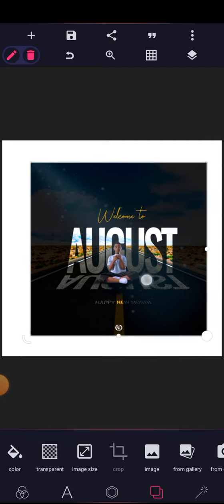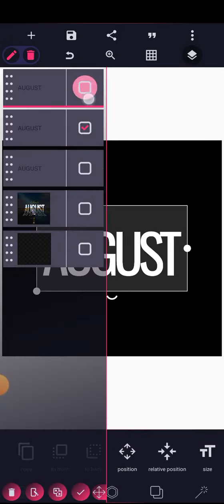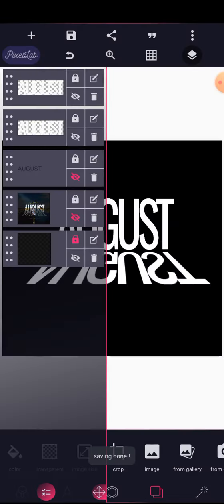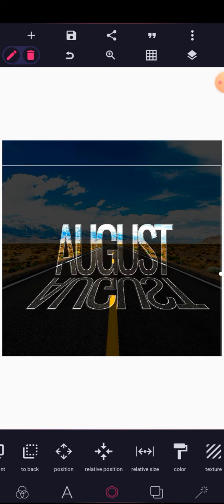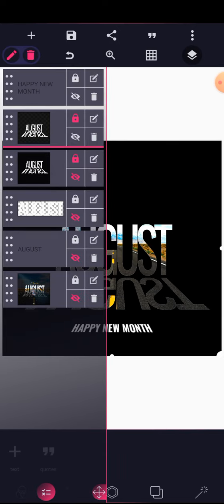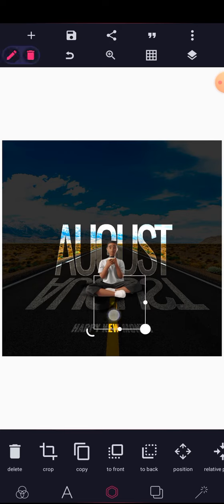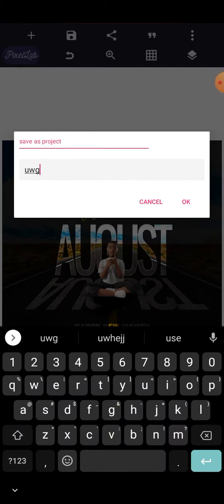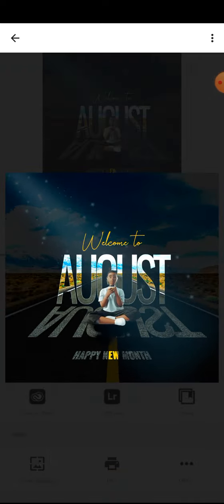Creative New Month Design on Pixellab.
Link to download the resources Used In The design